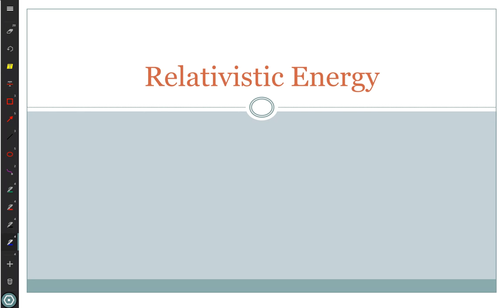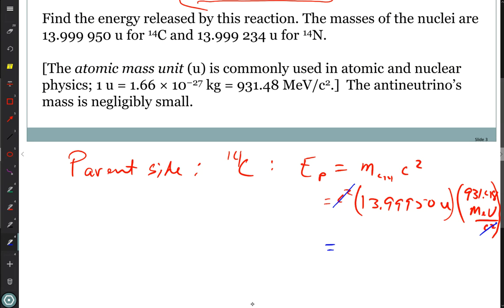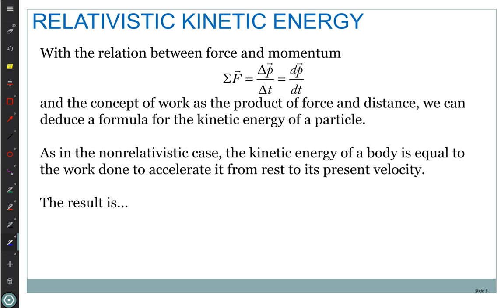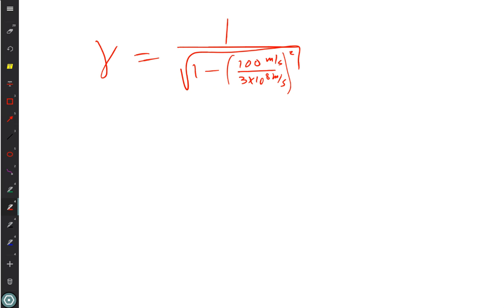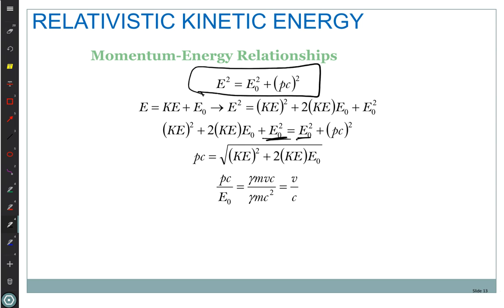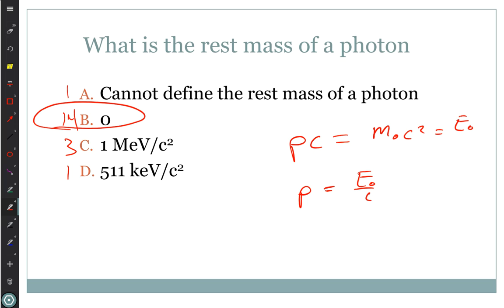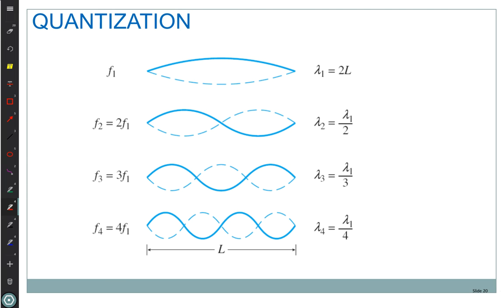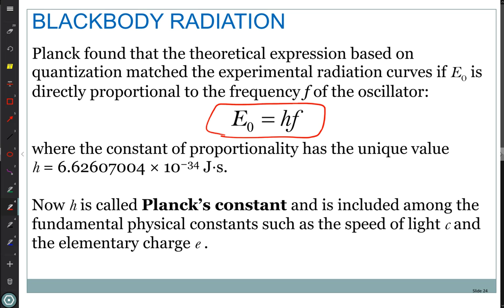PHYS 111 Lecture 32 Planck's Quantum Hypothesis March 31, 2017